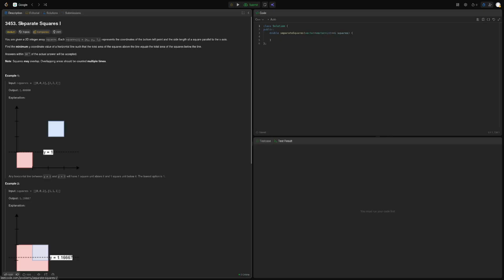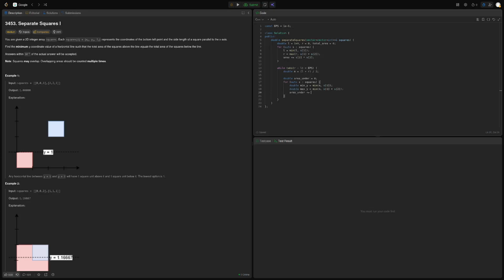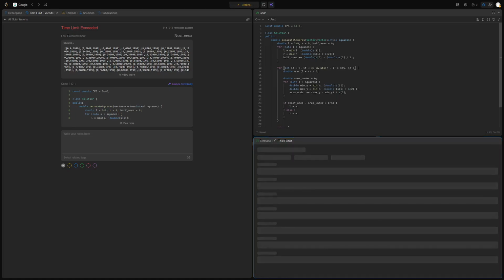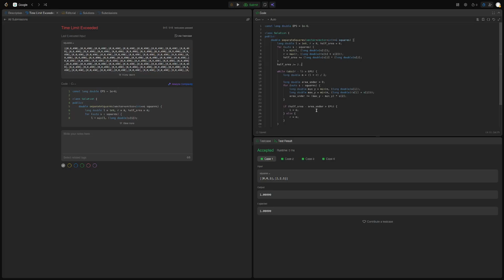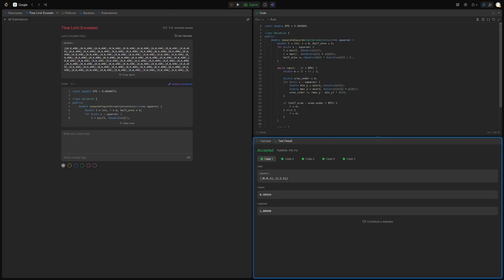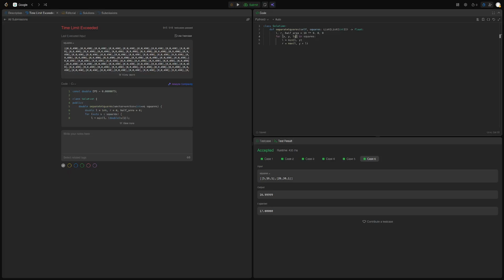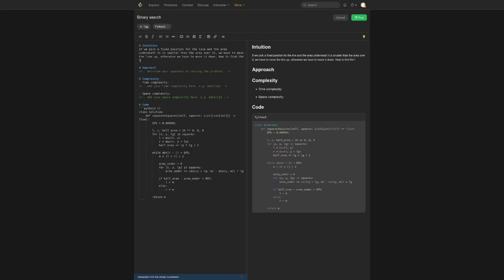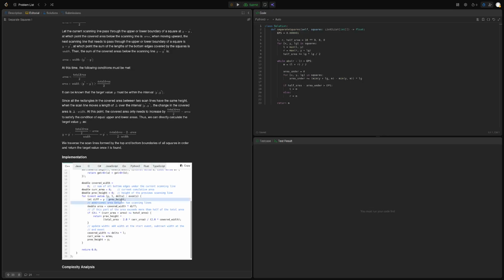Separate Squares I - Leetcode 3453 - Road to FAANG #75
binary search (but alternative solution is interesting). today has been rough :D but on to the next one 🫡